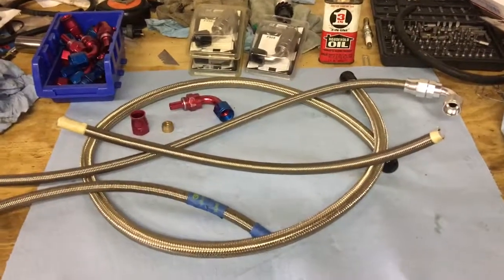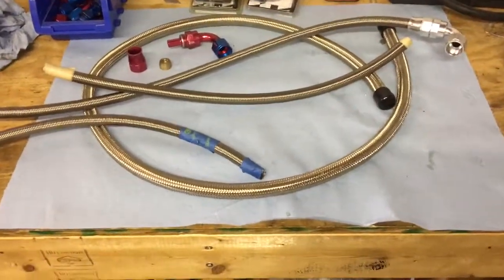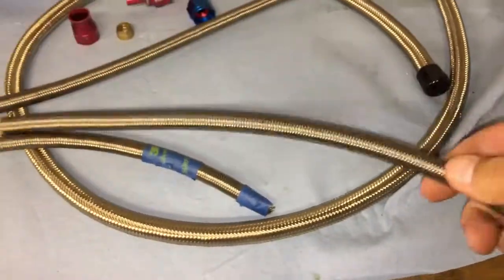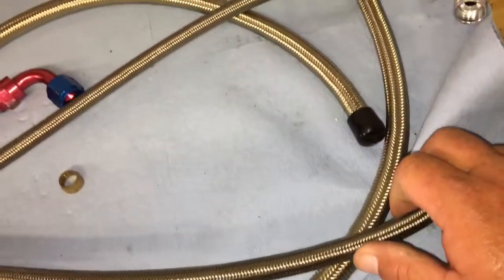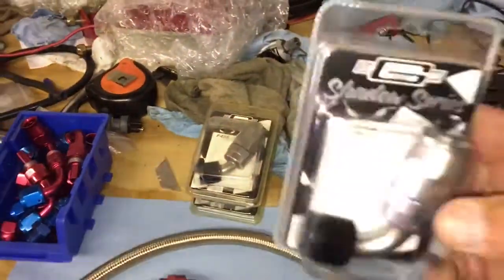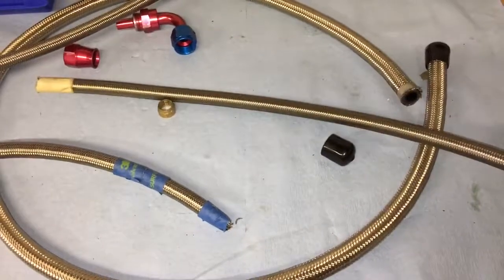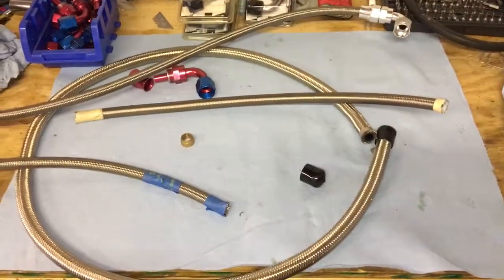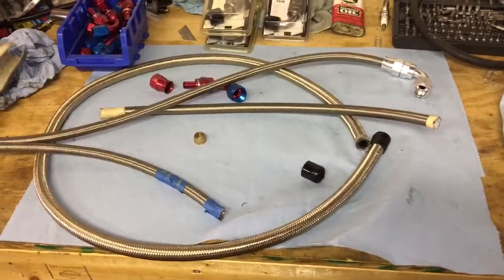Fuel Line for E85 ptfe and rubber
Just me going Over the difference between regular rubber hose  and ptfe fuel line